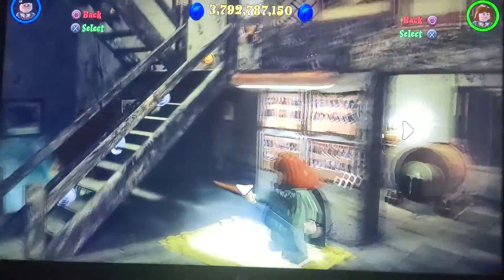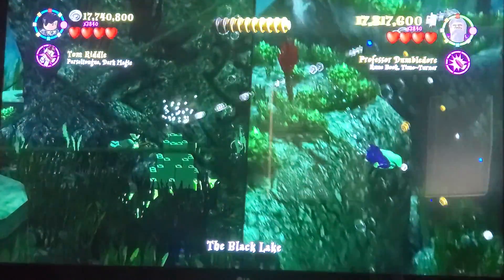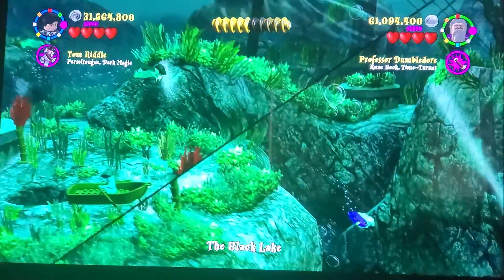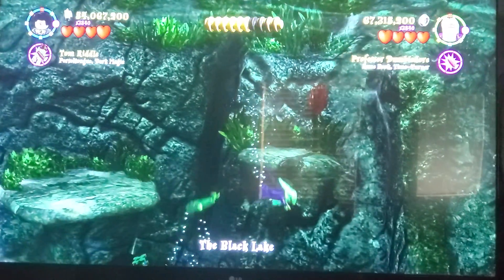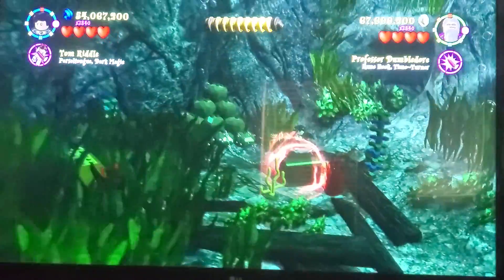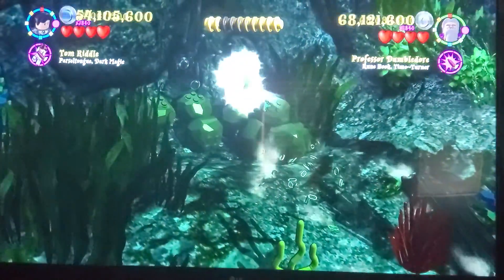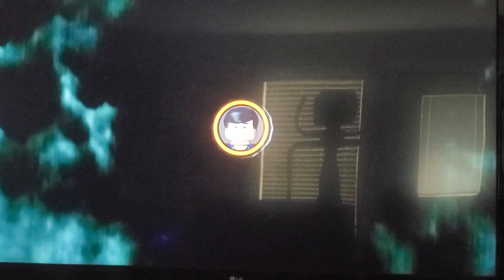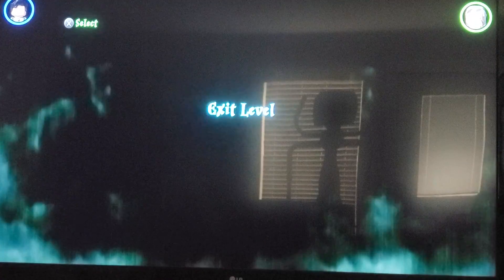The Black Lake - 100% Walkthrough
Timestamps:
0:33 - SKIP TO LEVEL
1:25 - Character Token 1 (Harry (Lake Task)
1:52 - Gryffindor House Crest (Red) HINT: You collect this crest along the whole level
3:05 - Student In Peril
3:31 - Ravenclaw House Crest (Blue)
7:26 - Slytherin House Crest (Green)
7:28 - Character Token 2 (Guitarist)
9:12 - Hufflepuff House Crest (Yellow)
9:55 - Character Token 3 (Krum Shark) Be sure to join the Discord server for cool giveaways, early access to my videos, and so much more!